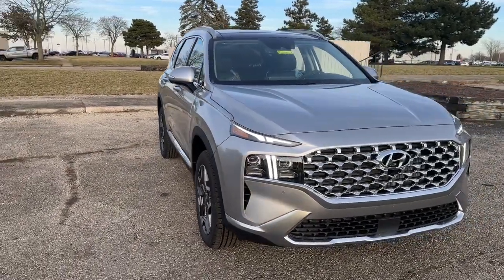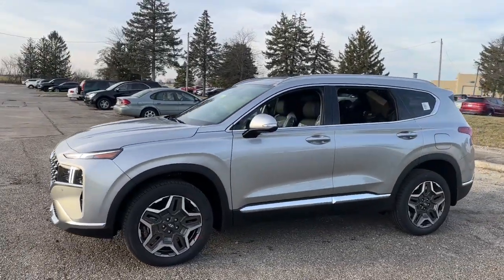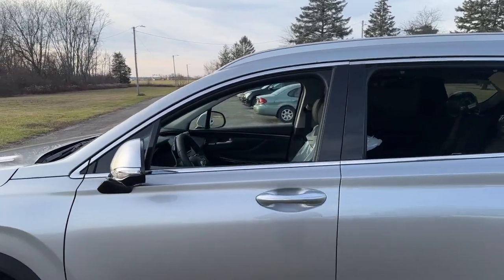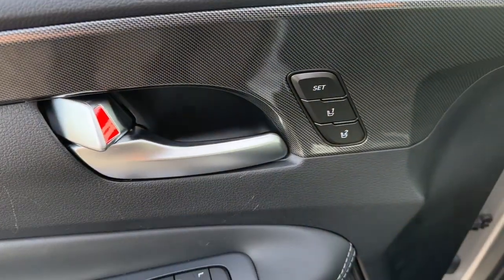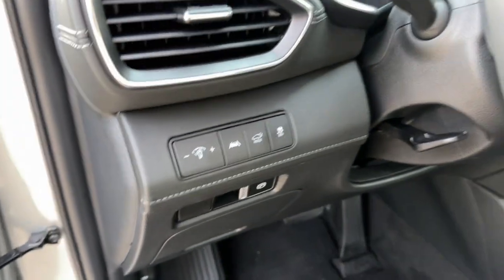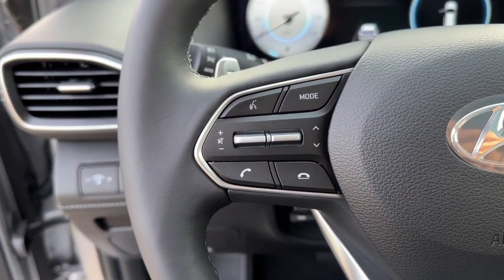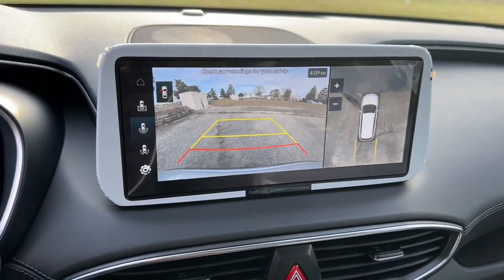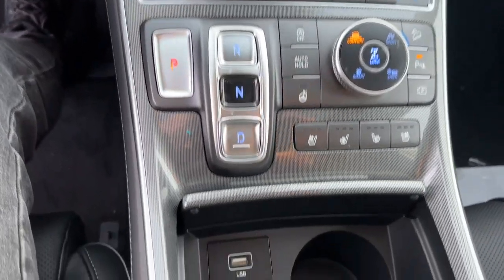2023 Hyundai Santa_Fe Dayton, Vandalia, Middletown, Beavercreek, Englewood F231026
Shimmering Silver Pearl New 2023 Hyundai Santa_Fe Limited available in Vandalia, Ohio at Joseph Airport Hyundai. Servicing the Dayton, Vandalia, Middletown, Beavercreek & Englewood, OH area.

New Price! Shimmering Silver Pearl 2023 Hyundai Santa Fe Limited AWD Shiftronic 2.5L I4 2023 Hyundai Santa Fe in Shimmering Silver Pearl with Black interior AWD Black Leather.brbrRecent Arrival! 21/28 City/Highway MPGbrbrbr*LIFETIME WARRANTY* At Joseph Airport Hyundai we are so confident in our pre-owned vehicles we guarantee them FOR LIFE! NO tricks NO gimmicks NO crazy maintenance schedules just a lifetime of worry free ownership. Come to Joseph Airport Hyundai today and experience the YES PLAN CERTIFICATION! We say YES: YES to a warranty as long as you own the car YES to Ease of Doing Service and YES to the Ease of doing business!